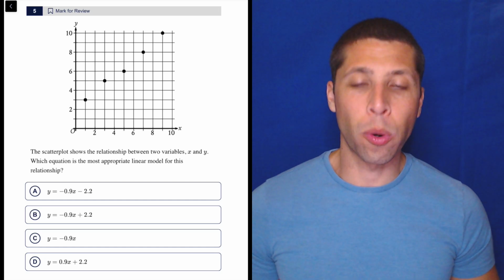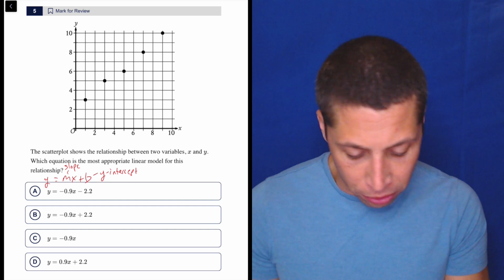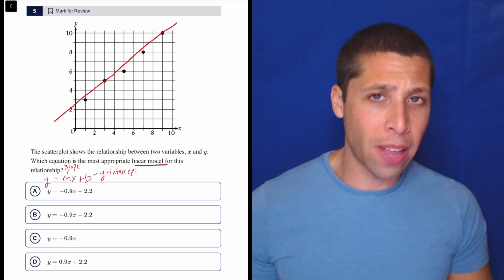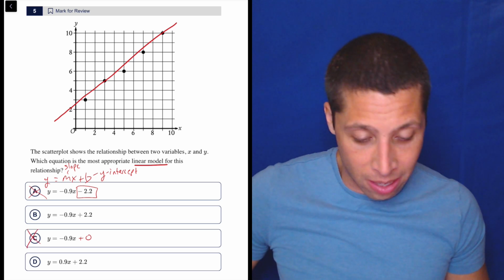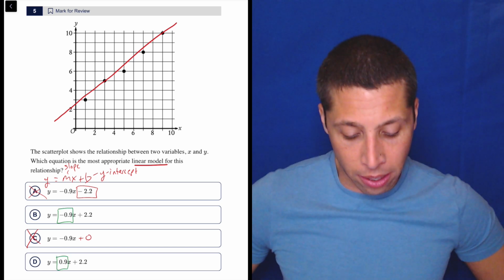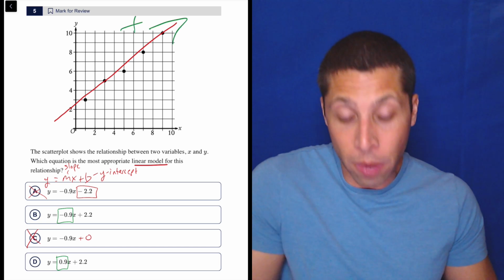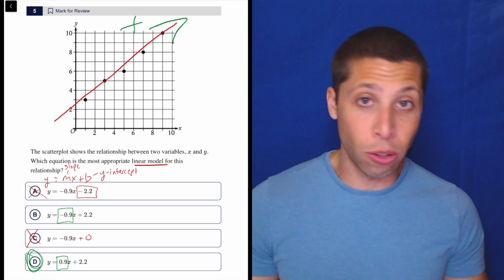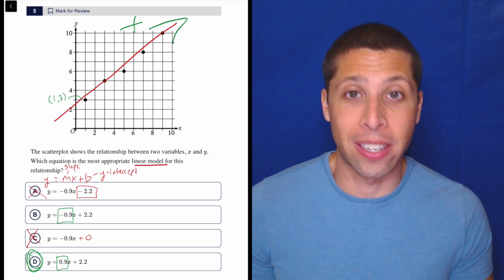Digital PSAT 2, Math Module 1, Question 5 (57045eee-16988f9c)